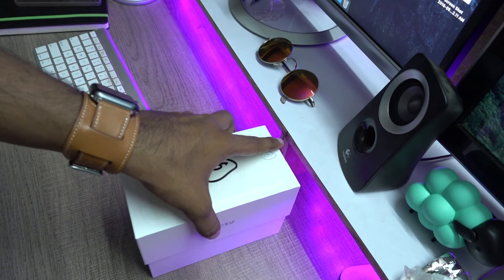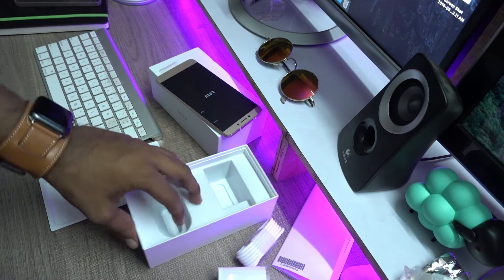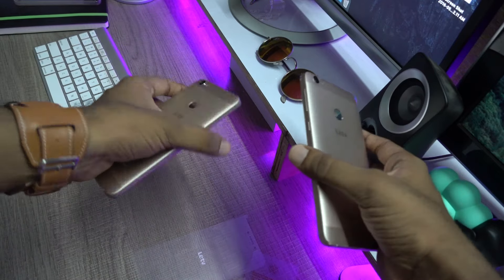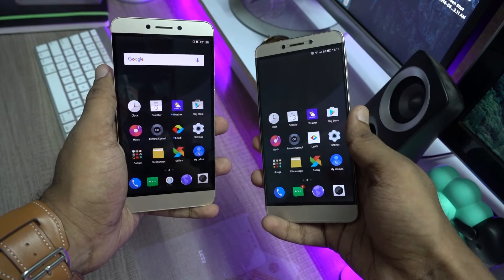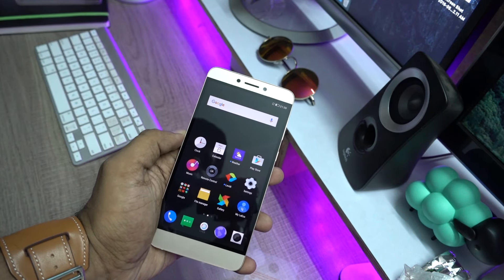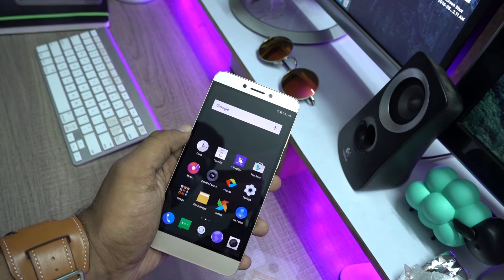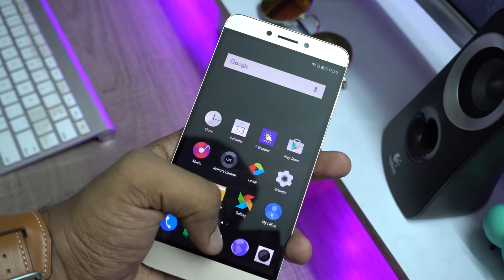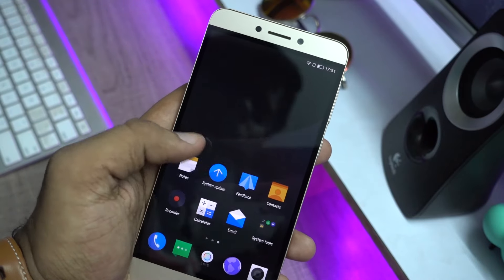LeEco Le 1s Eco Unboxing & First Impressions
Check out the unboxing and first impressions of Le 1s Eco, the first made for India phone by LeEco.